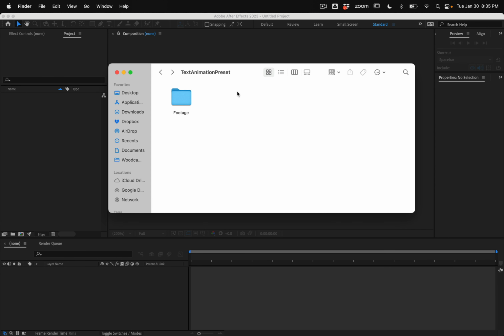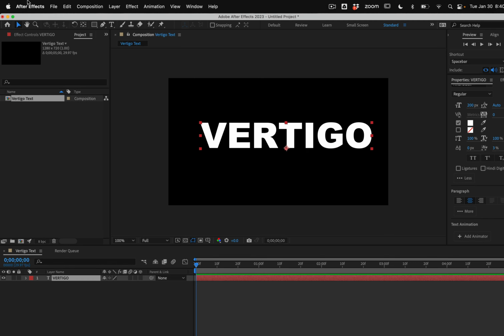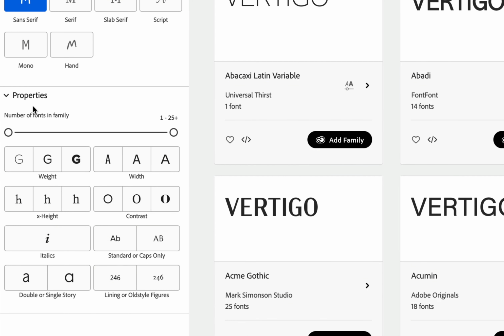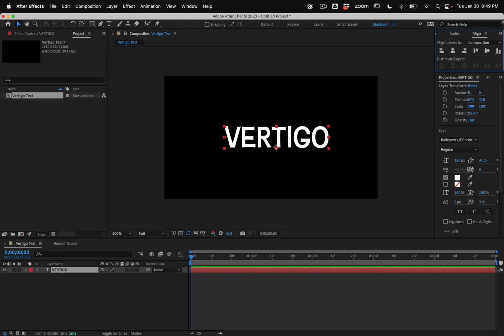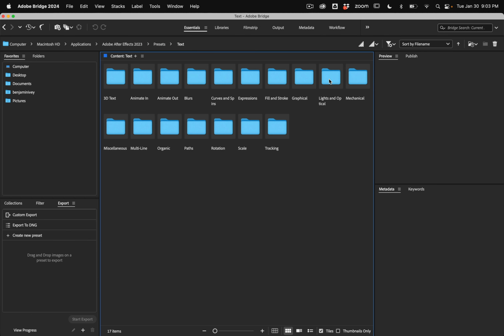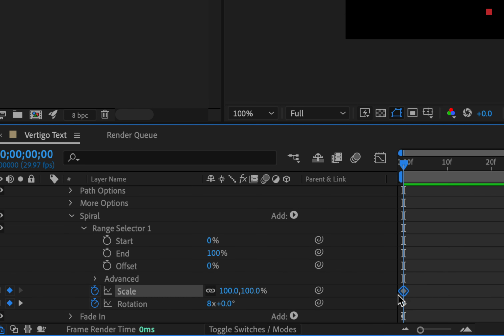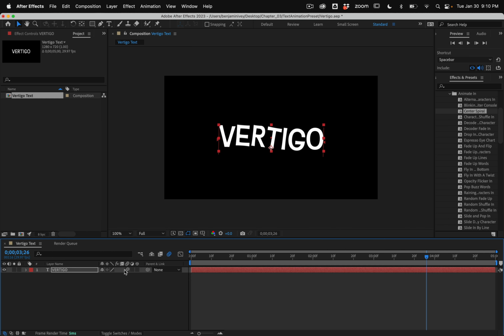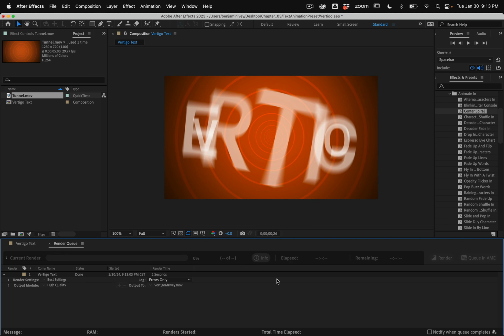Book Project: Applying Text Animation Presets